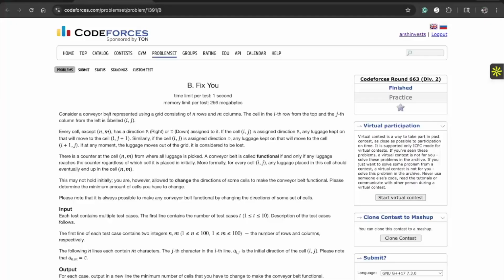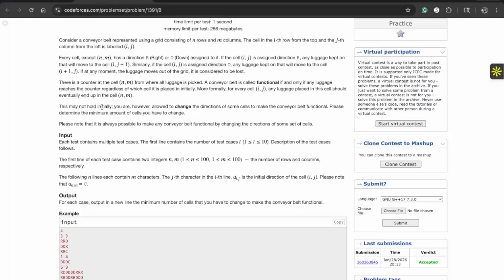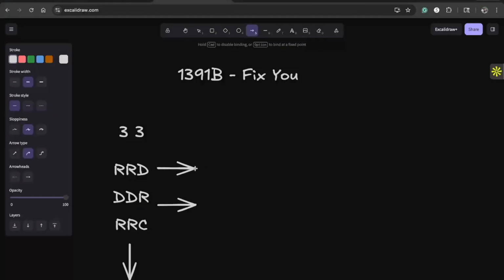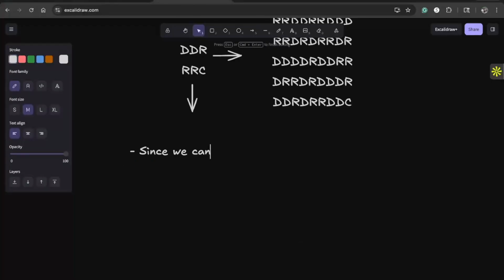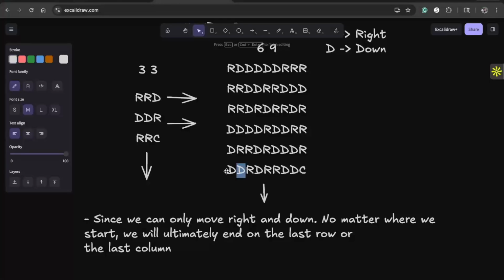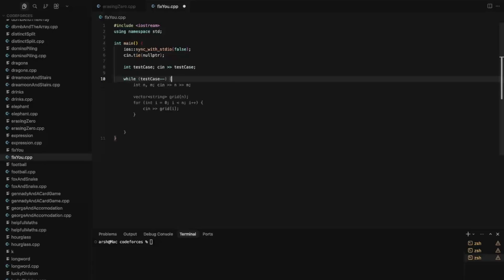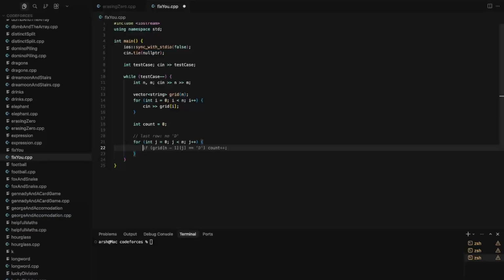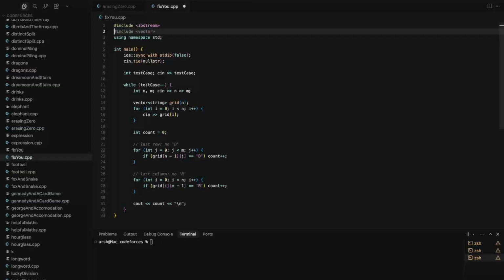[Codeforces] 1391B - Fix You | Rated 800 | C++ Solution & Explanation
In this video, I walk through the solution to the Codeforces problem “1391B – Fix You”, explaining the intuition and implementation step by step using C++.

We analyze the grid, observe how each arrow should point to guide the conveyor best to the exit, and count the minimum number of changes needed to fix the directions.

I’m still learning and improving, so if you know a cleaner implementation, a more elegant way to handle the grid, or tips for solving similar problems, I’d love to hear your feedback in the comments!

📌 Language Used: C++
📌 Difficulty: Beginner
📌 Topic: Grids / Implementation